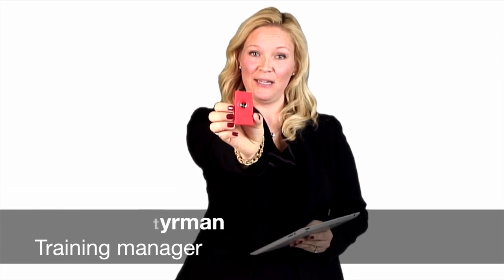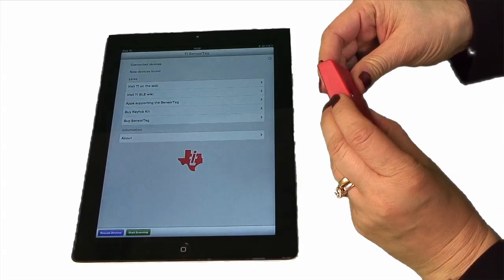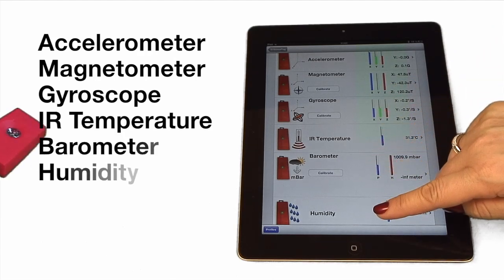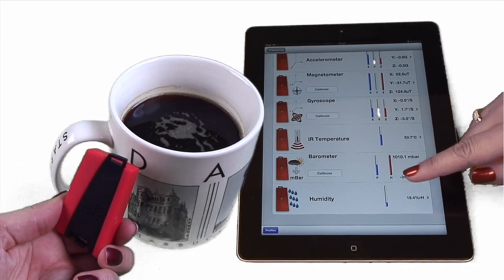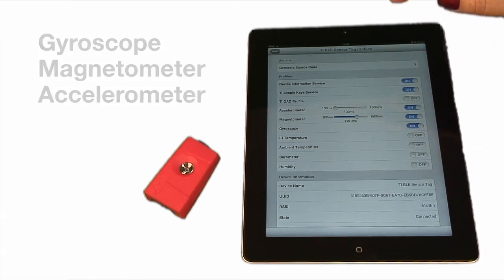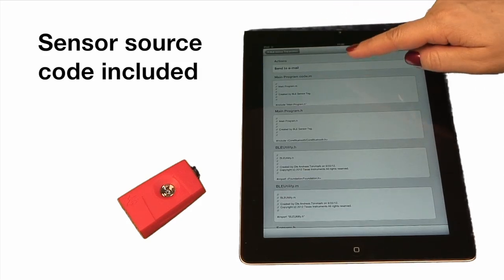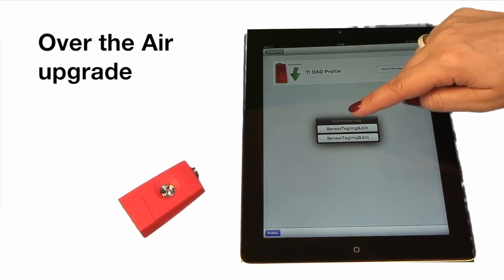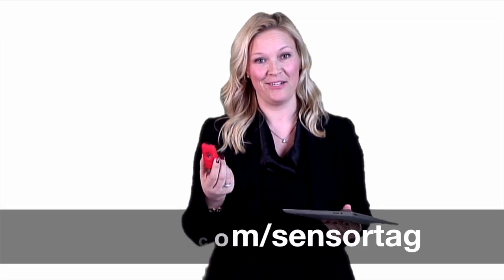Bluetooth® Smart SensorTag - How can YOU design?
See how easily you can use the TI SensorTag to develop a Bluetooth low energy application and connect to the Internet of Things (IoT). With a downloadable SensorTag App and no required hardware or software expertise, the kit removes the barriers for entry-level  smartphone app developers who want to take advantage of the growing number of Bluetooth low energy-enabled smartphones and tablets.